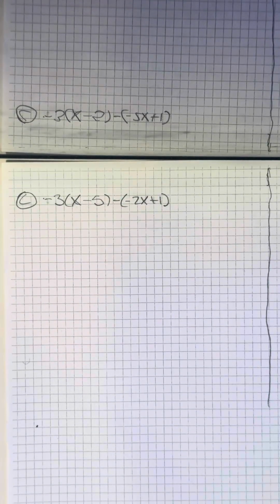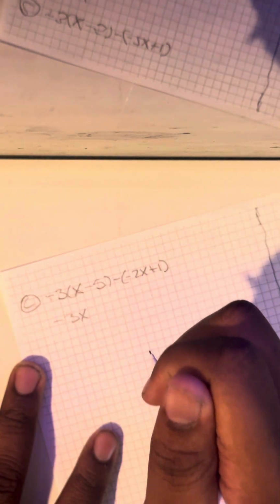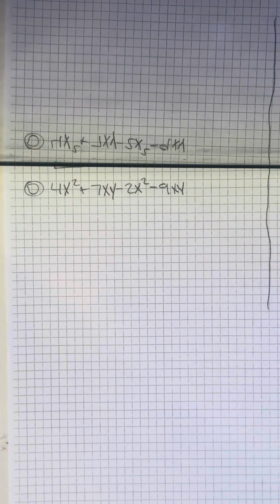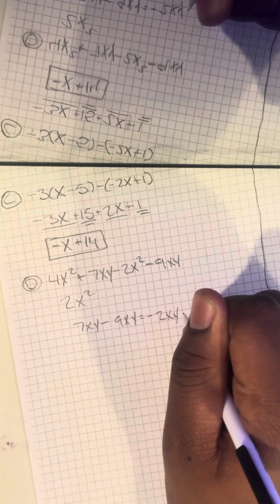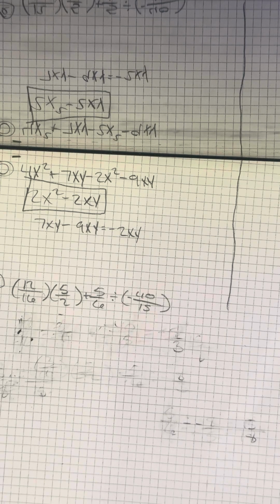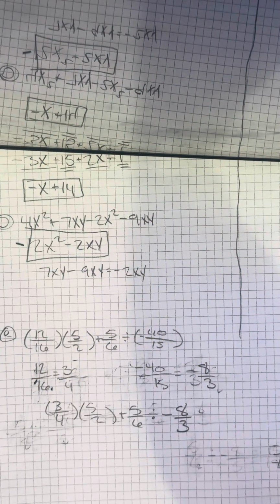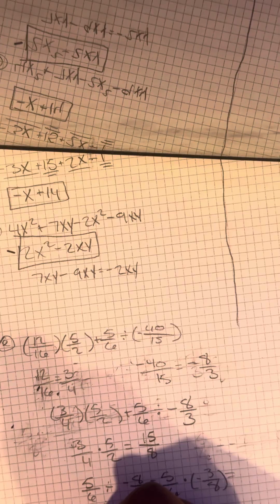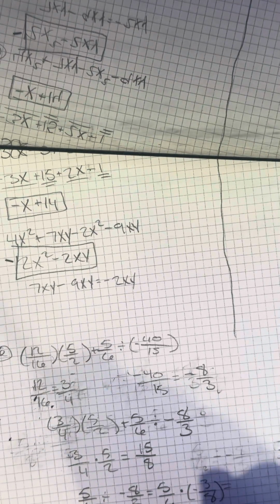Exam 1 #1 a,b,c,d,& e